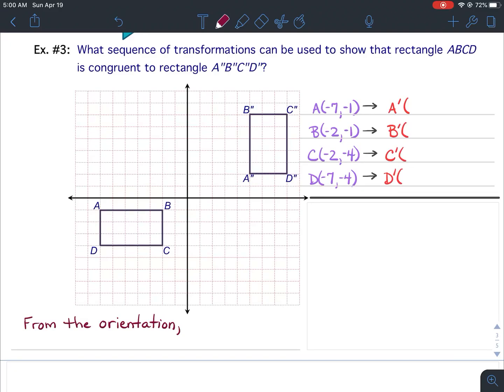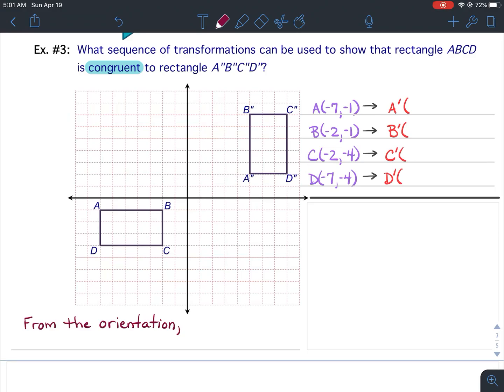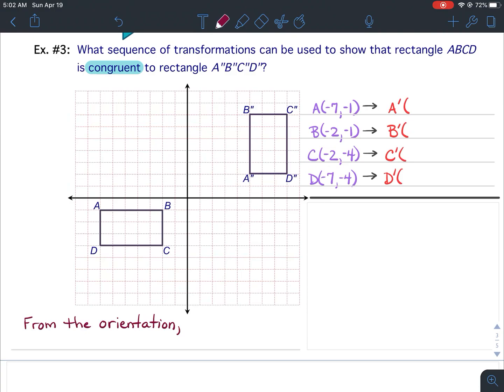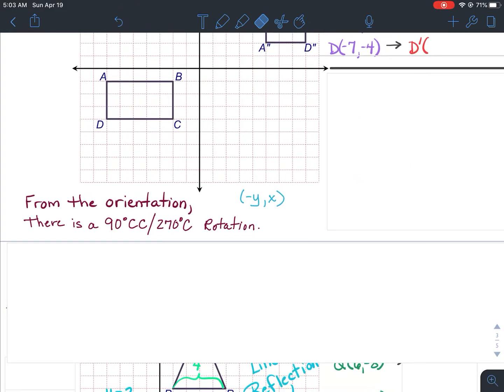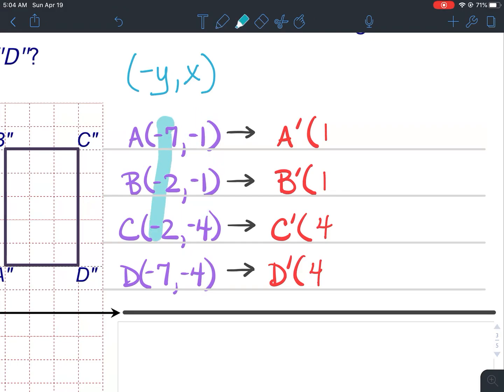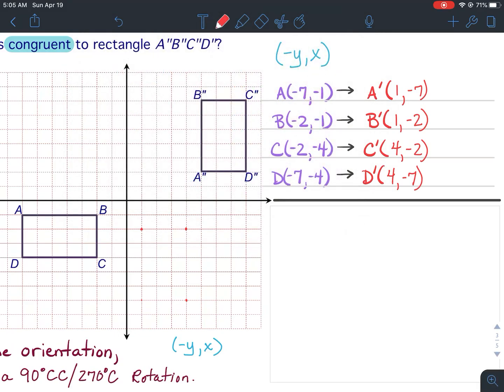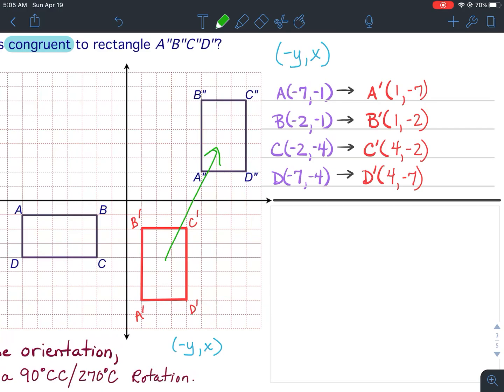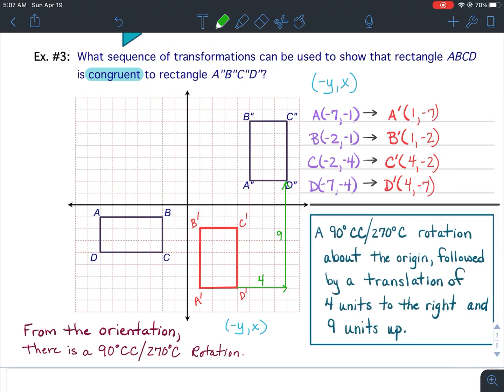Using Transformations (21) Notes: Ex. #3